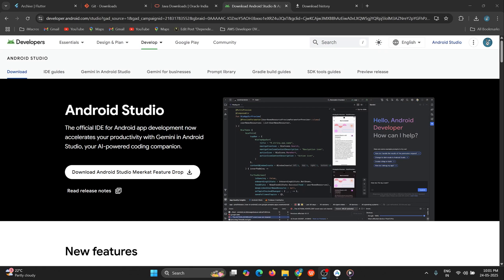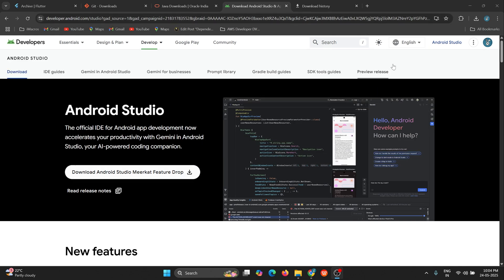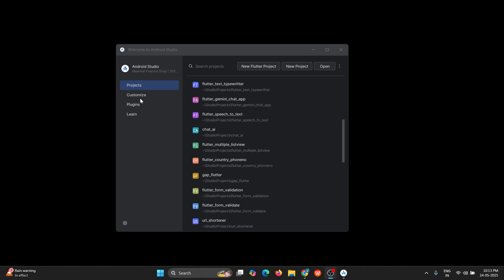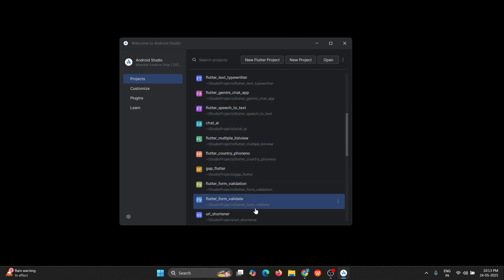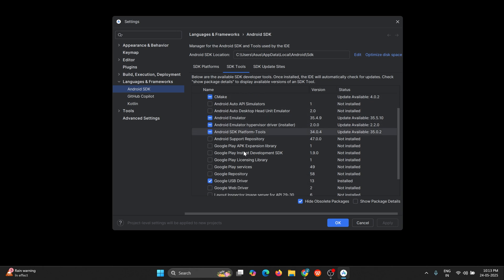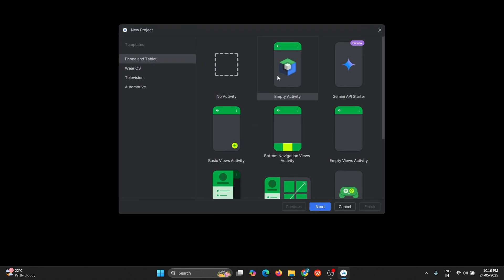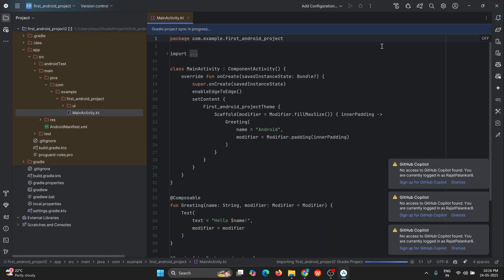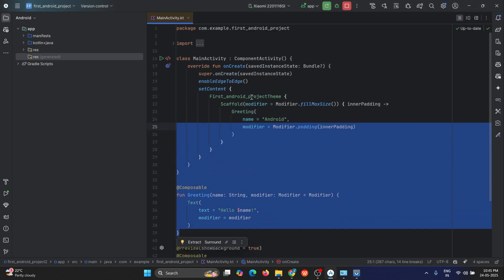How to Install Android Studio (Meerkat) - Full Setup Guide [2025]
Hi Guy's Welcome to ProtoCodersPoint.

The latest version of Android Studio has arrived with a powerful user interface – Named as "Meerkat" 🐱‍💻
Have you tried installing it yet?

In this tutorial, you'll checkout how to install Android Studio Meerkat on Windows. This version of IDE is smooth, fast, and ideal for modern Android development as well as Flutter App Development.

✅ Perfect for beginners and those upgrading from older versions.

🔗 Download Android Studio (official):  Just browser "Android Studio Download"

📌 Timestamps:
00:00 - Intro
00:11 - Download Android Studio
00:25 - Install Setup
00:52 - Set up Android SDK/Install SDK
01:25 - Create First Project
01:48 - Run the First Android Project

Android Studio System Requirements:
For Windows:

OS: Microsoft® Windows® 10 or later (64-bit)
RAM: Minimum 8 GB RAM (16 GB recommended)
Disk Space: At least 8 GB of available disk space (SSD recommended)
Screen Resolution: Minimum 1280 x 800
Java Development Kit (JDK): Bundled with Android Studio (no need to install separately)
CPU: x86_64 CPU architecture; 2nd generation Intel® Core™ or newer with support for virtualization

With your system ready, follow along as we guide you through how to install Android Studio on Windows & start using the latest features in Android Studio Meerkat.